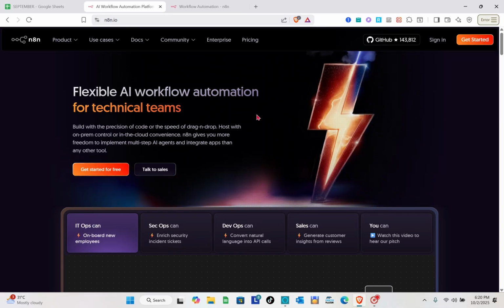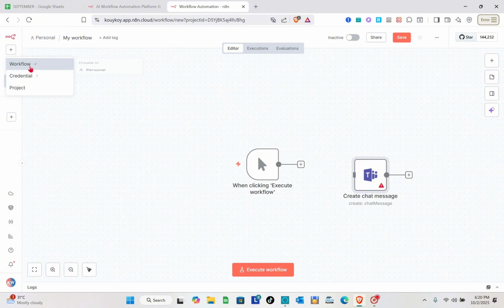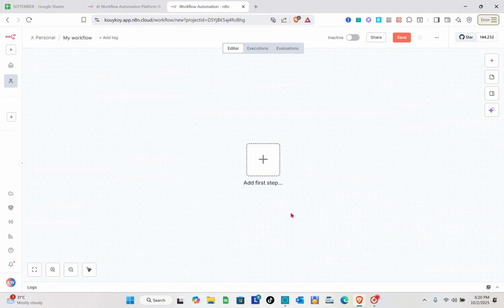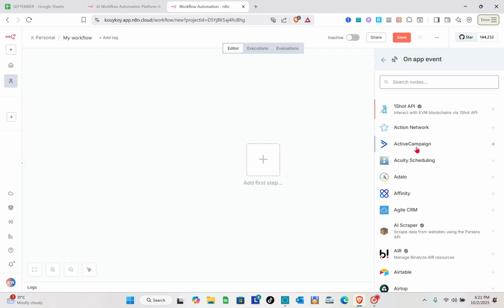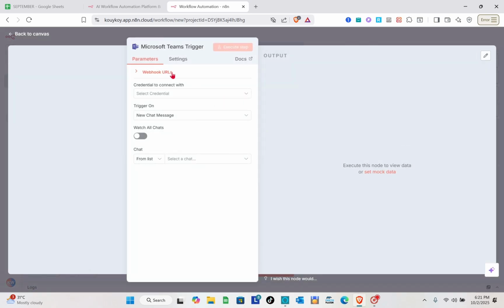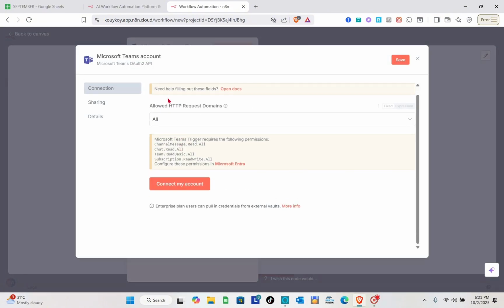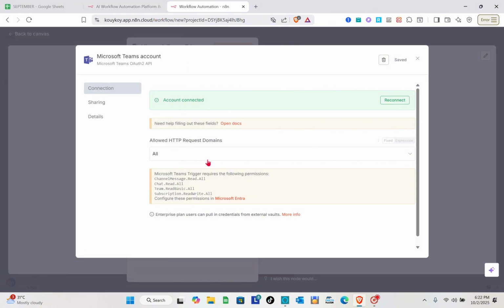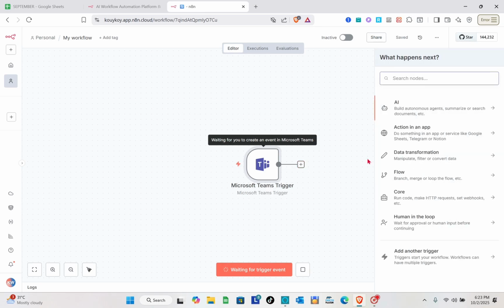How To Connect Microsoft Teams To N8N (Full Guide)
Learn how to integrate your Microsoft Teams account with n8n for powerful workflow automation! This tutorial guides you through connecting MS Teams to the nocode platform, allowing you to create custom automations. Follow along with this n8n tutorial to streamline your team's processes and boost productivity with Microsoft Teams tips and tricks.